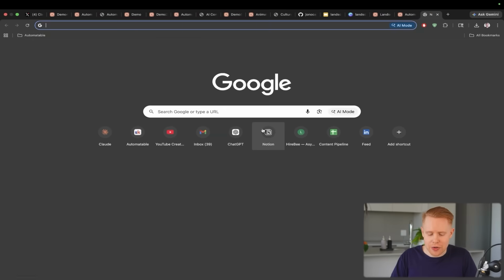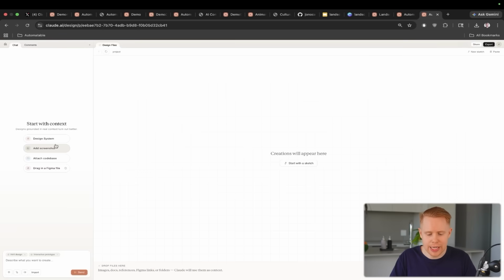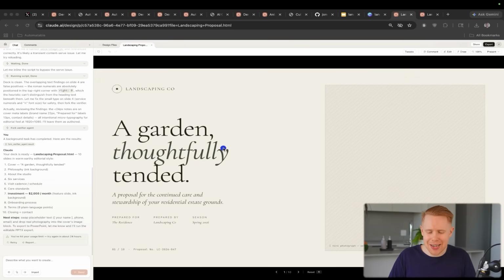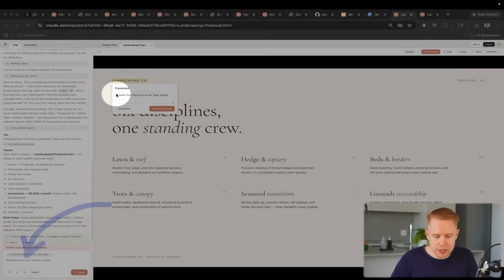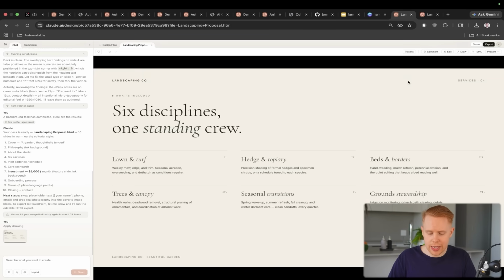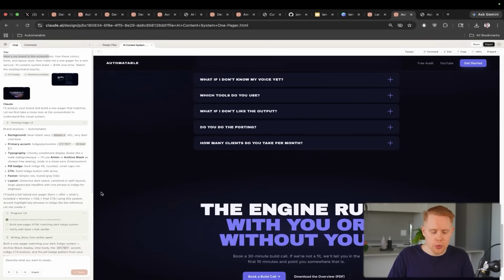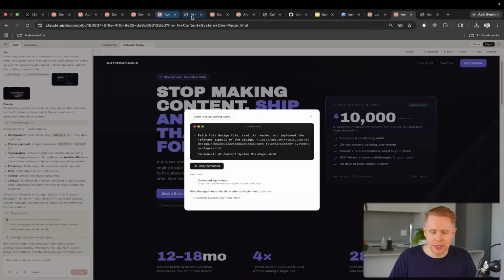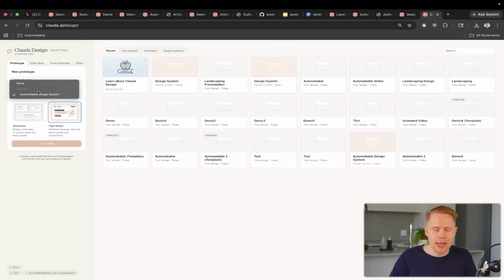Claude Design Just Dropped - Full Tutorial (Slides, Websites, Designs)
🌍 COMMUNITY

Find every single one of my free YouTube blueprints (including these above)

📚 SUMMARY
Claude Design just dropped an hour ago and already has 6.6 million views on Anthropic's launch post. Every time I refreshed the page, another 200,000 people saw it.

In this 9-minute walkthrough I build a full pitch deck, a landing page, and a design system — all by talking to Claude. Export paths to PowerPoint, Canva, Google Slides, and straight into Claude Code for deployment.

If you're paying for Figma, Canva, or Google Slides — you might not need to anymore.

⌛ TIMESTAMPS
0:00 - Intro: Claude Design Hit 6.6M Views in 1 Hour
0:17 - Everything You Can Build With Claude Design
1:19 - Build a Pitch Deck by Talking to Claude
5:32 - Export to PowerPoint, Canva, or Google Slides
6:02 - Build a Landing Page From Your Brand Screenshots
7:06 - Hand Off to Claude Code (GitHub + Vercel Deploy)
8:03 - Auto-Generate a Design System From Your Codebase
8:43 - Final Thoughts